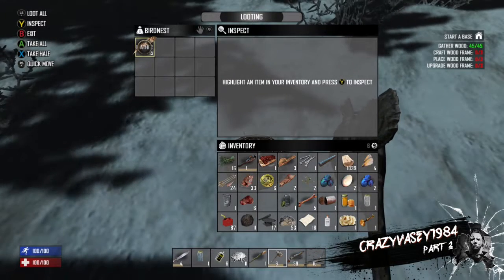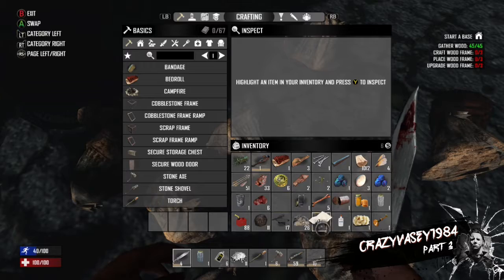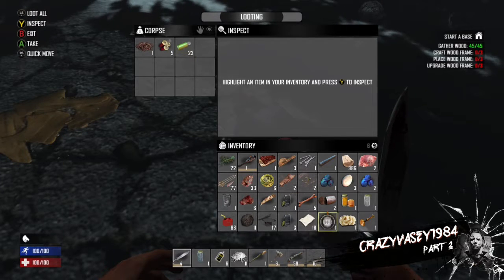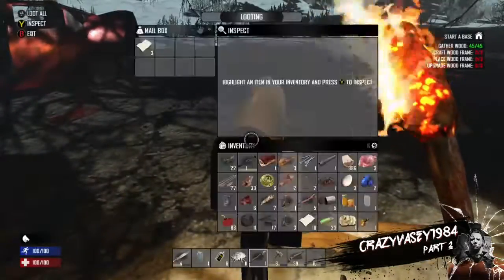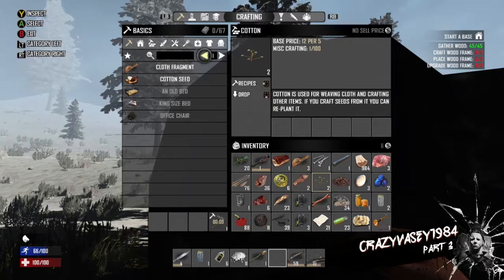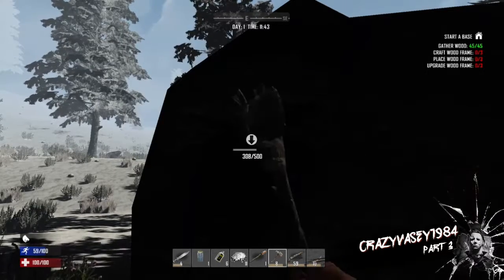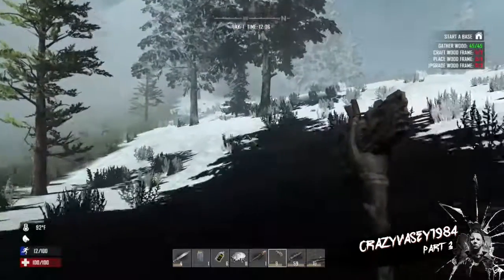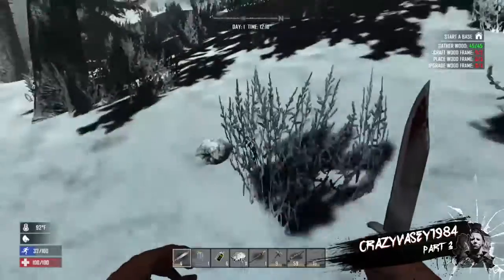7 days to die playthrough part 3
Eventually getting out of snow biome and some hunting